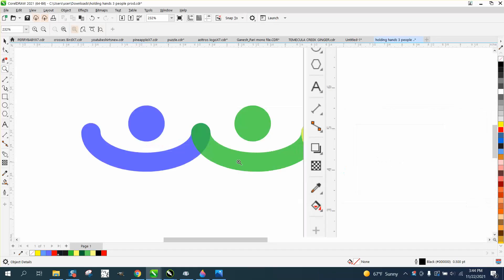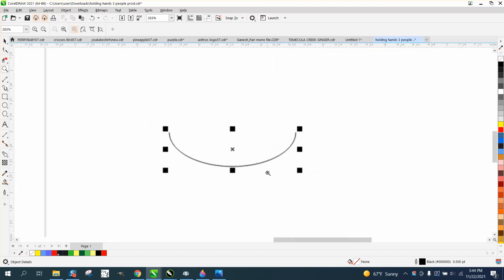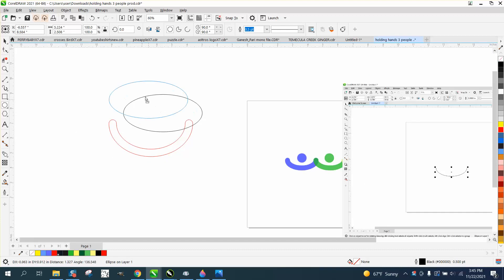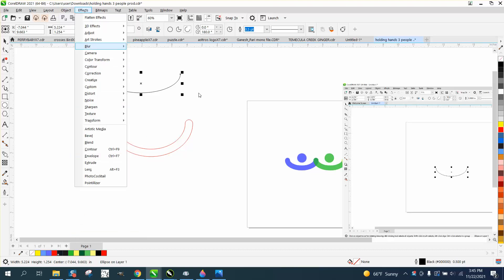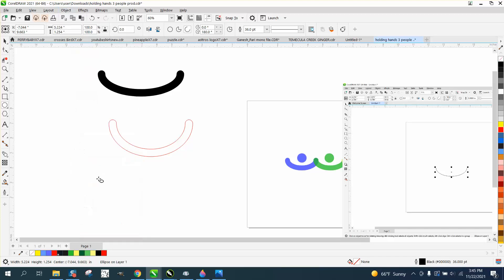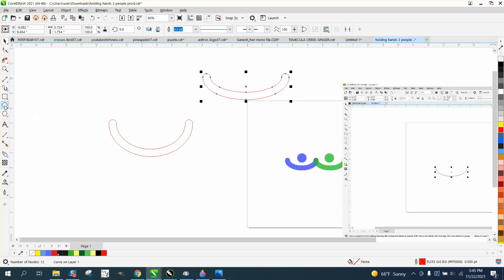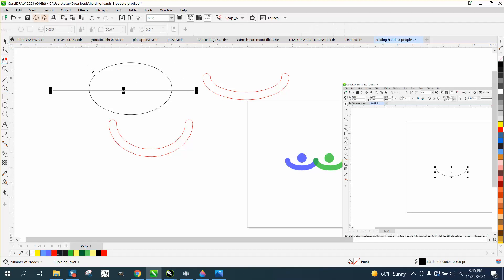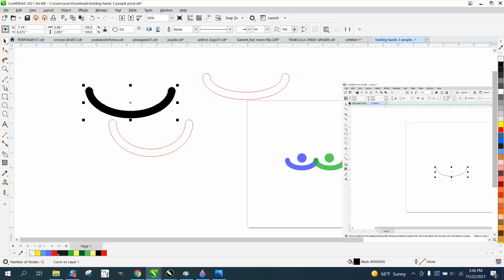Corel Draw Tips & Tricks Make a curved line with round end caps and more